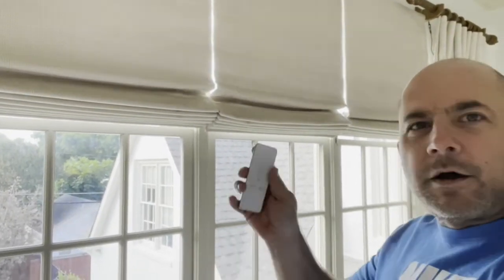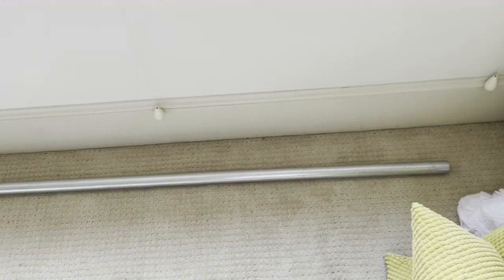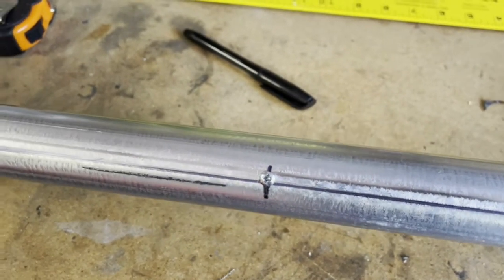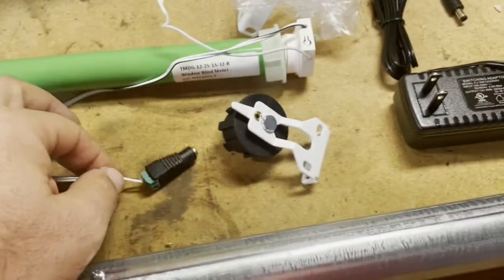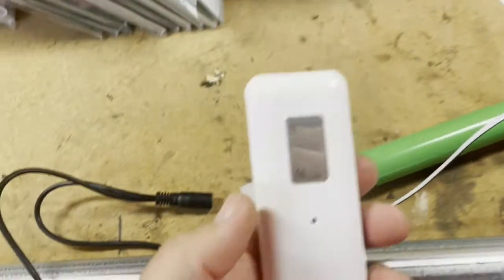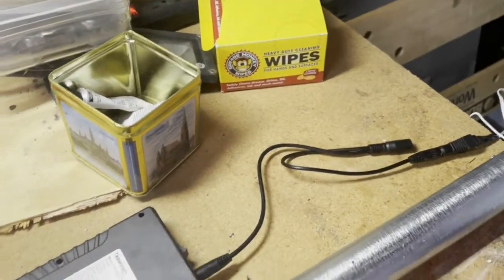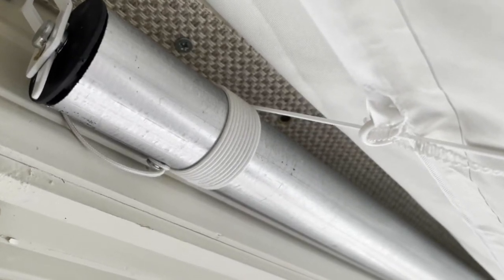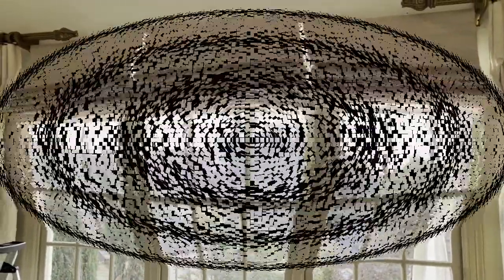Motorizing Home Depot shades with Roller Trol motor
Here are the products I used:

(you may also prefer built-in battery version as well as optional solar charger:
EMT Conduit
12V Battery Pack
Moldable Plastic for battery holster

If you want to use solar power, this 1A/2Ah pack may do the trick but I did not test it: